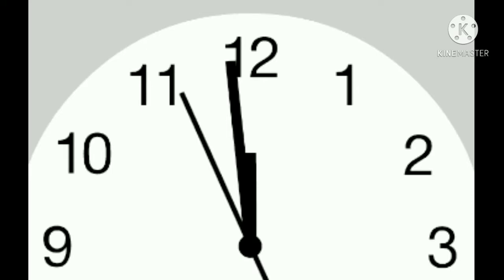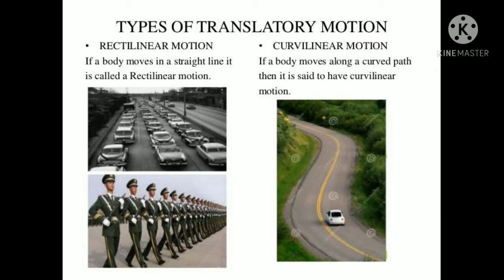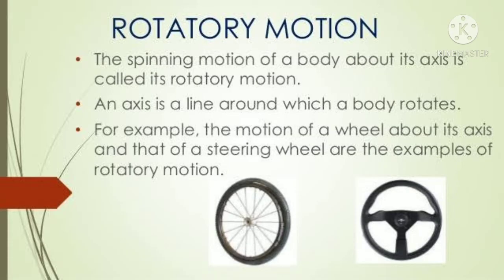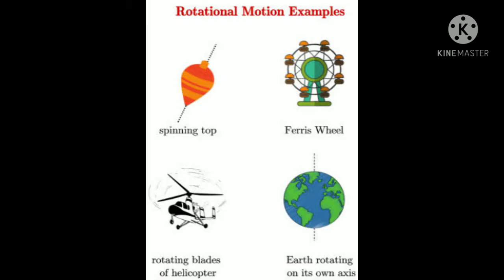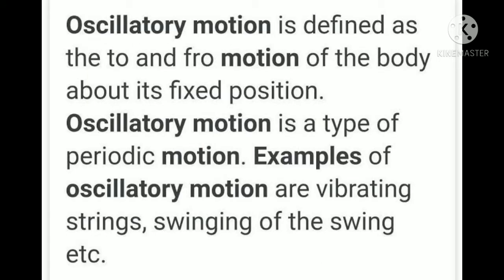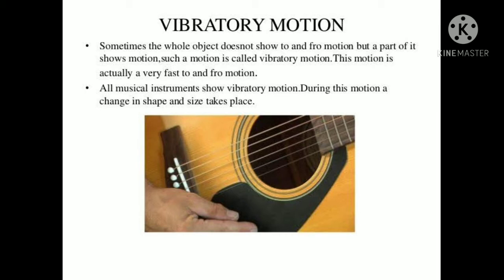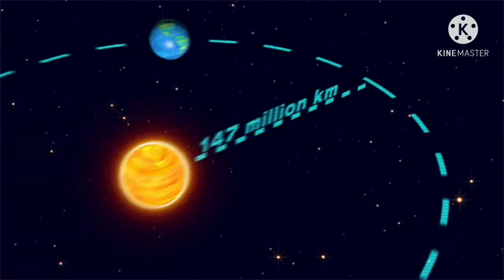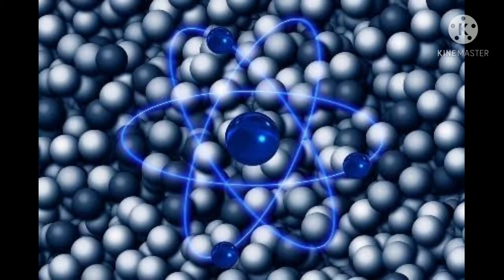Motion | Physics | Part 1 | Class 7 | Papori Bordoloi